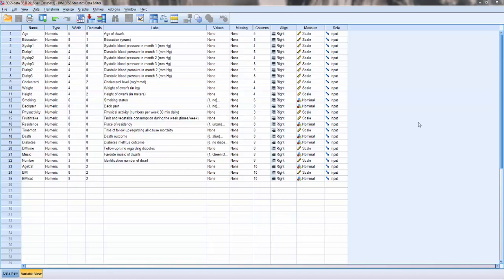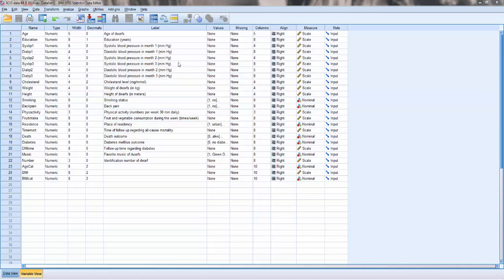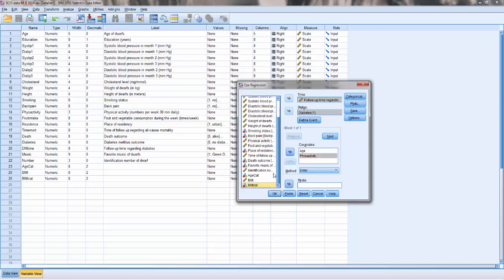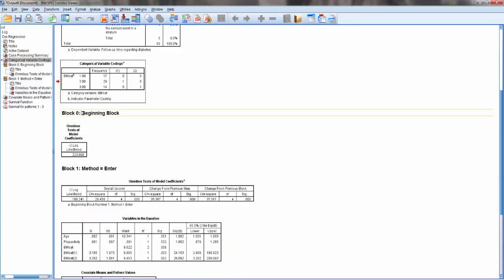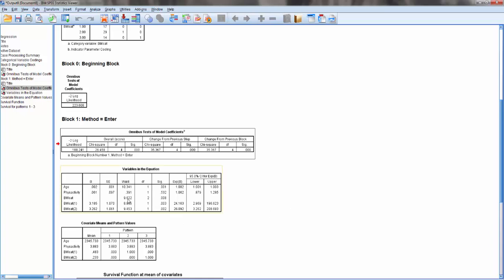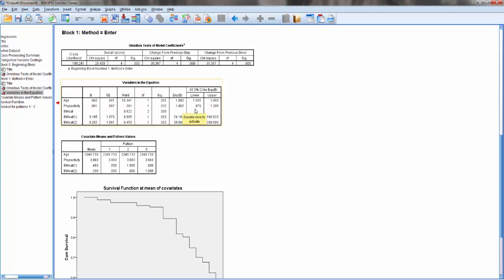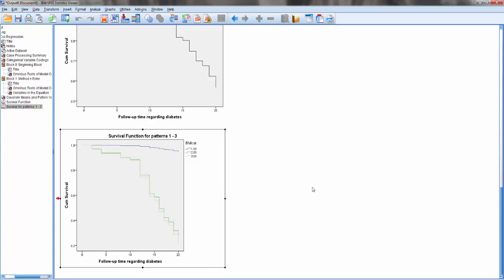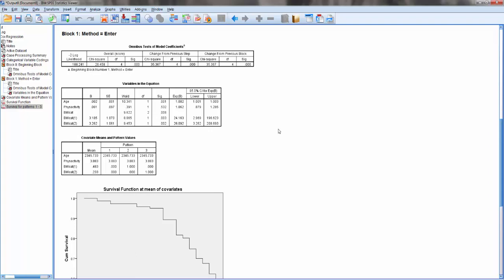S10 2 Cox Regression Analysis